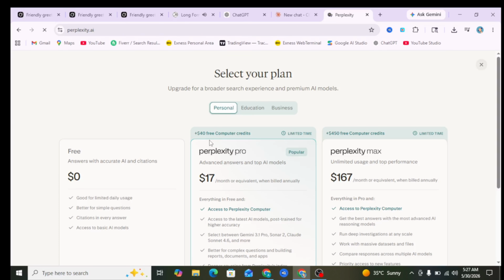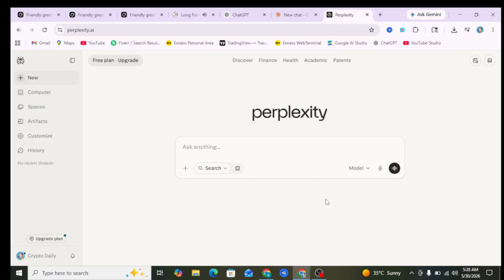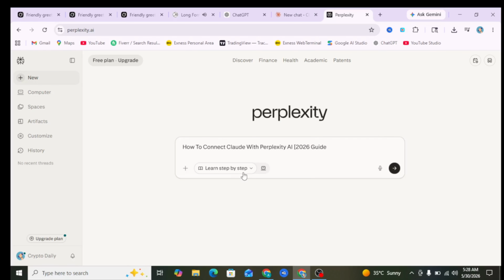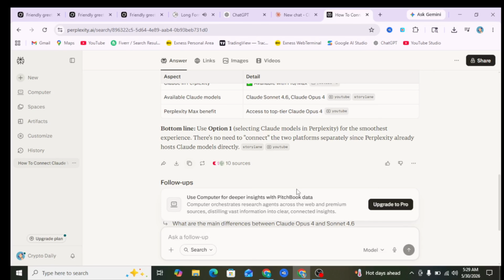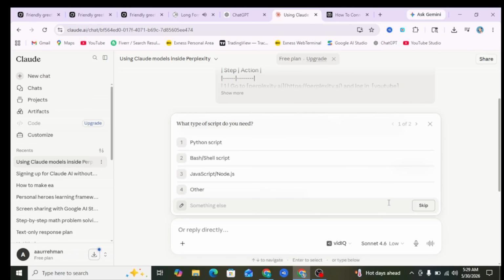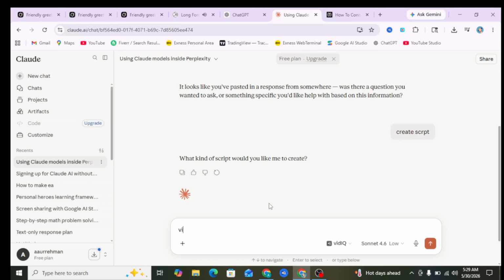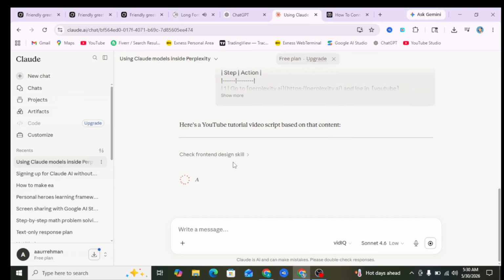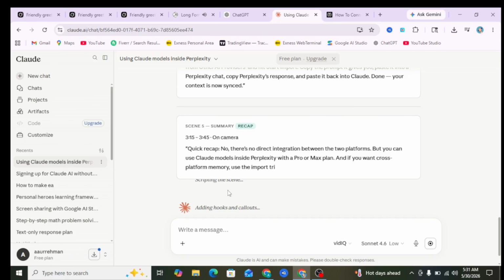How To Connect Claude With Perplexity Al [2026 Guide